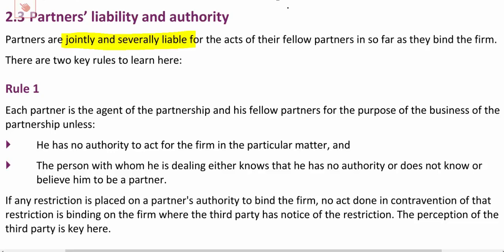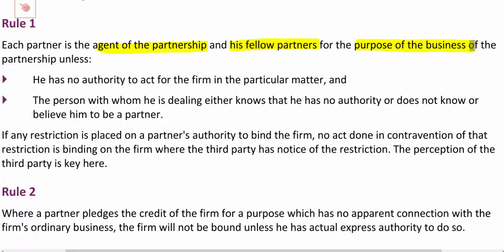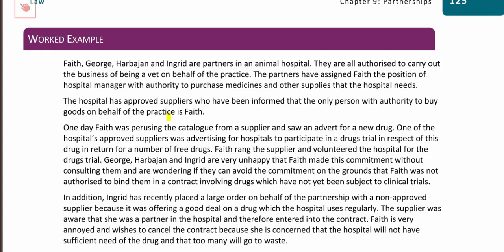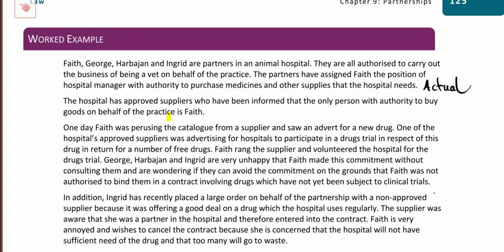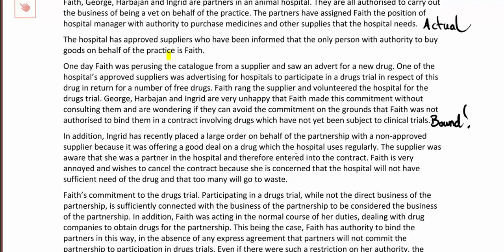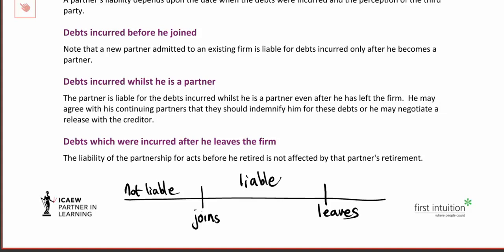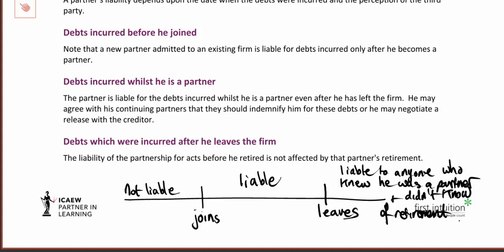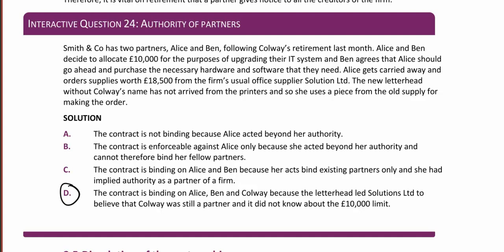Sec 2 Chapter 9 part 2 revised 2